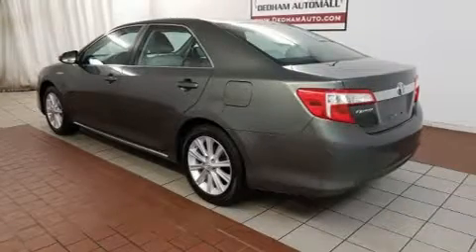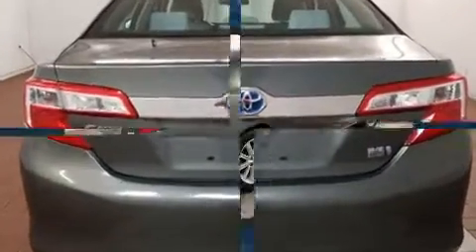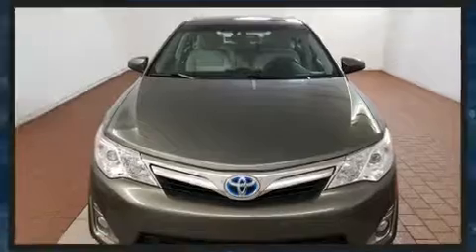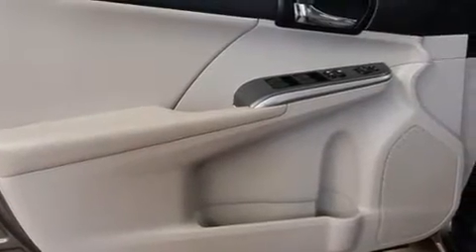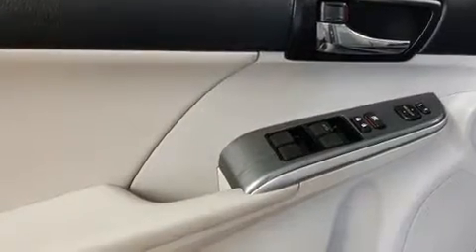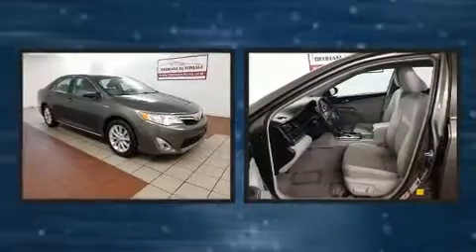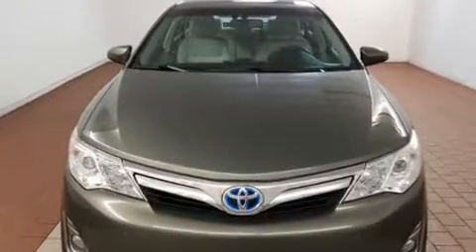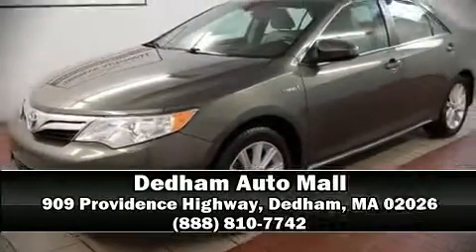2013 Toyota Camry Hybrid in Dedham, MA 02026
Discerning drivers will appreciate the 2013 Toyota Camry Hybrid. With fewer than 35,000 miles on the odometer, this 4 door sedan prioritizes comfort, safety and convenience. It features an automatic transmission, front-wheel drive, and a 2.5 liter 4 cylinder engine. Toyota paid particular attention to efficiency and practicality with the following features: delay-off headlights, an outside temperature display, front bucket seats, power door mirrors, remote keyless entry, cruise control, and more. Premium sound drives 6 speakers, providing you and your passengers a sensational audio experience. Safety equipment has been integrated throughout, including: dual front impact airbags with occupant sensing airbag, front and rear side impact airbags, traction control, ignition disabling, and 4 wheel disc brakes with ABS. Brake assist technology provides extra pressure when applying the brakes. A Carfax history report indicates just one previous owner. We pride ourselves in consistently exceeding our customer's expectations. Please don't hesitate to give us a call.